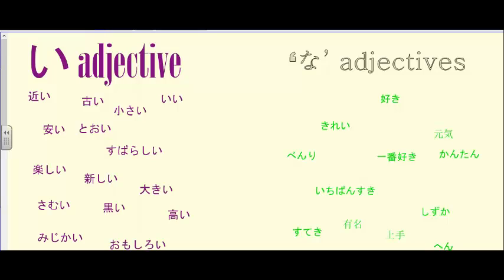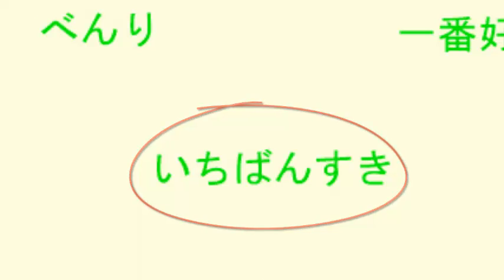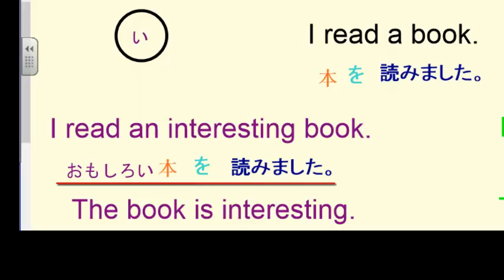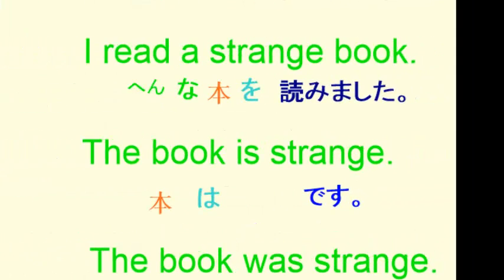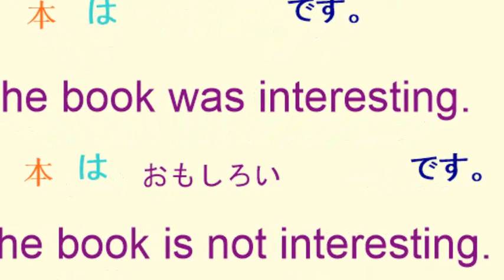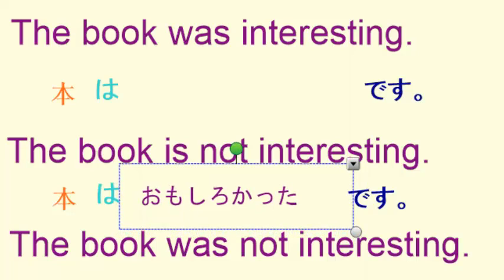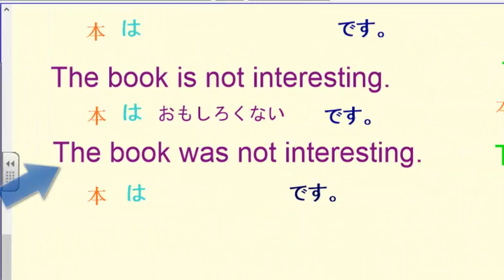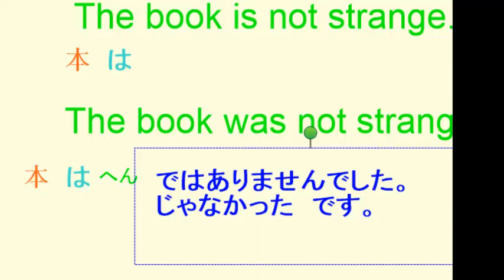Unit 4 p35 i na adj